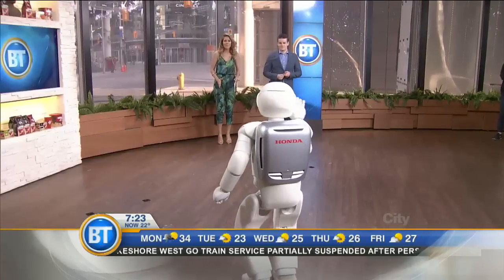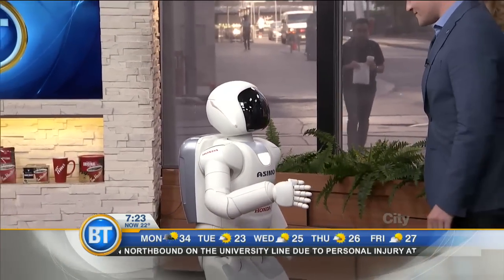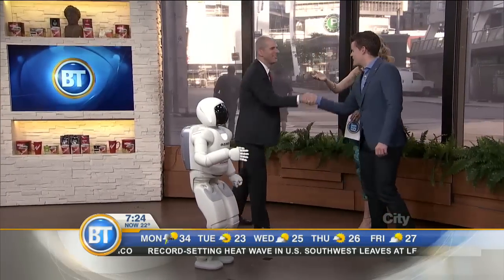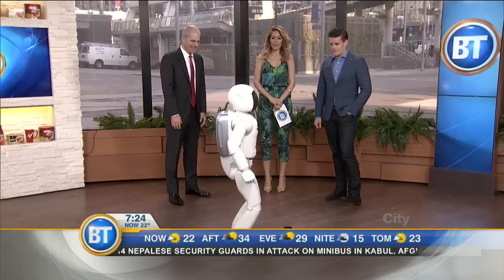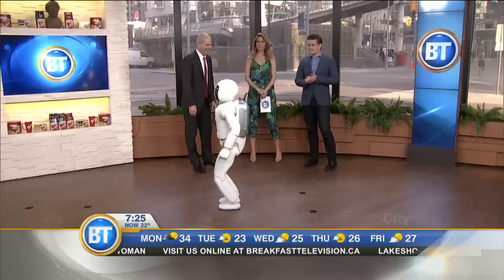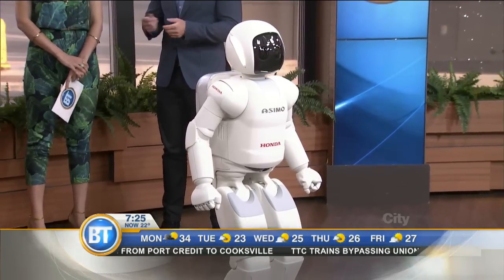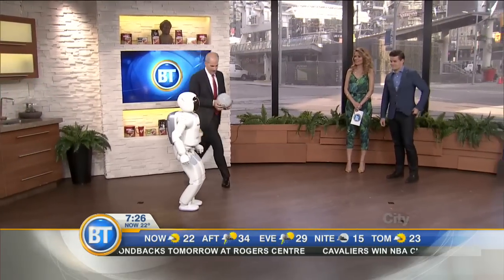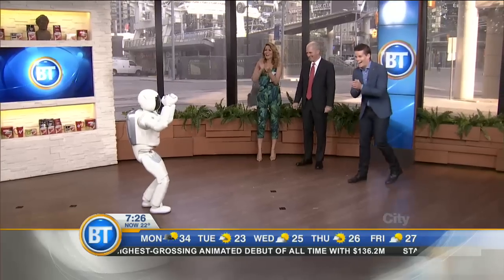ASIMO, the most advanced human robot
You won't believe what ASIMO can do. The robot joins us in the studio to show off brand new features.